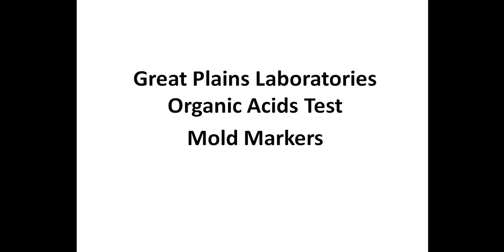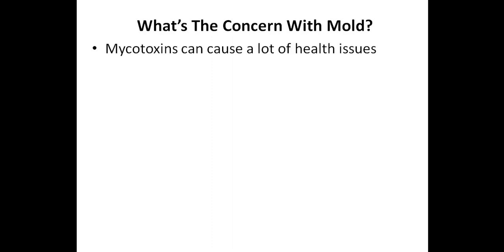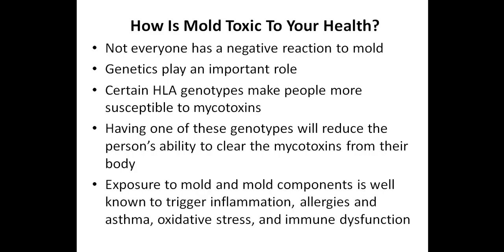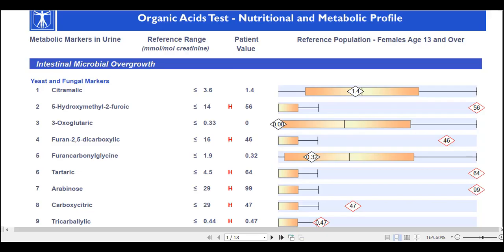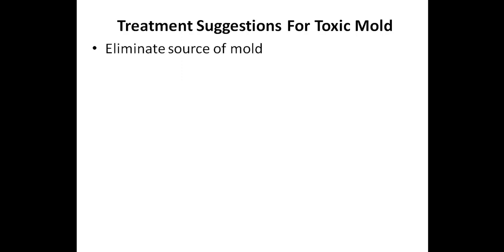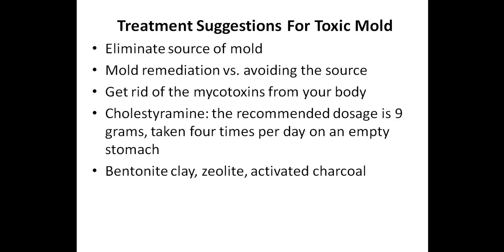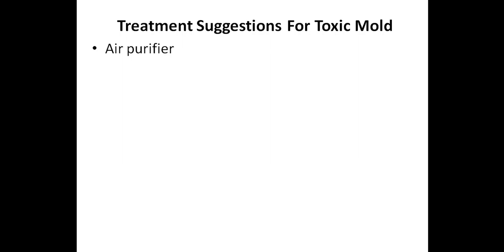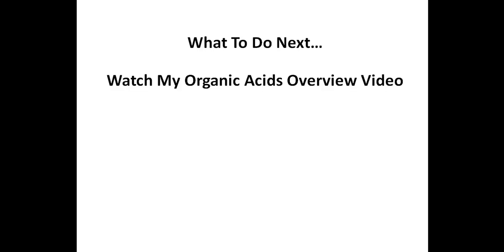Mold Markers on the Organic Acids Test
MOLD MARKERS ON THE ORGANIC ACIDS TEST.  In this video I discuss 3 mold markers on the organic acids test from Great Plains Laboratory.  I’ll also discuss the 3 main ways we’re exposed to mold, and I will give treatment suggestions for those who have elevated mold markers, thus suggesting there might be a problem with toxic mold.

If you want to purchase an organic acids test you can do so through the following link:

Here is the link to purchase the Myco-Tox test from Great Plains Laboratory that I mentioned in the video: